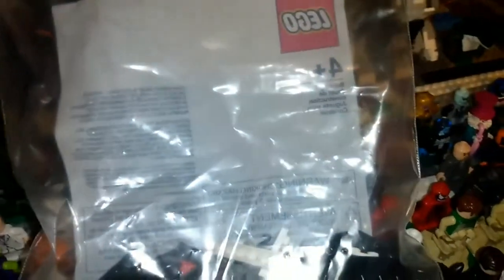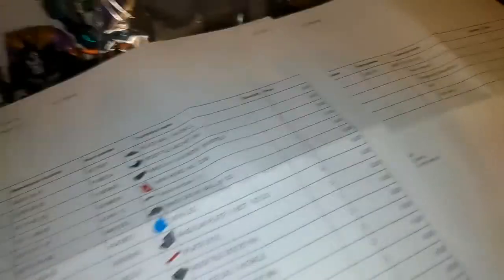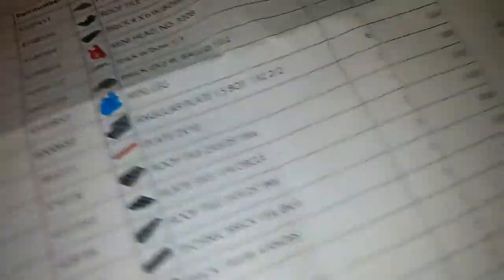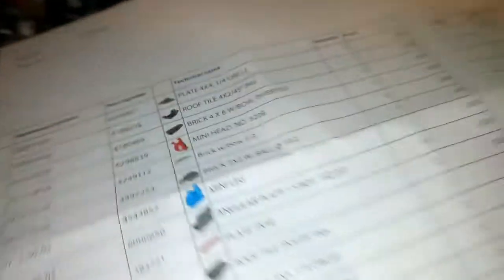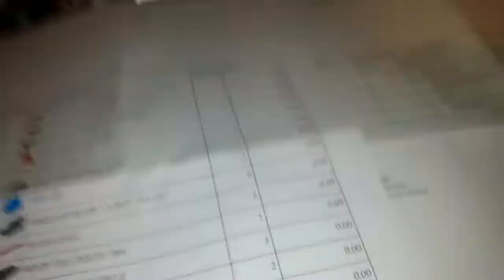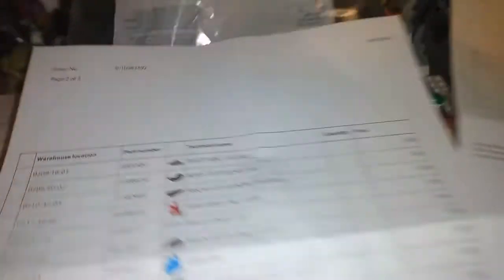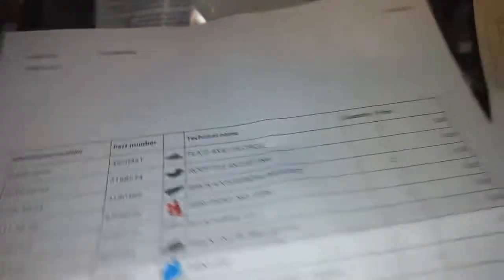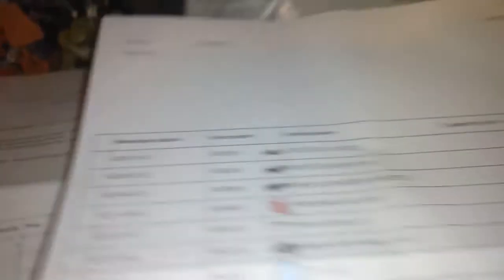Little LEGO Rant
I know imma sound like a prissy little white boy but it has to be said